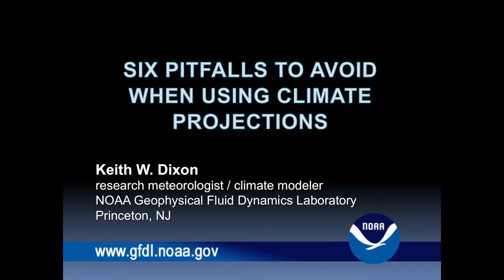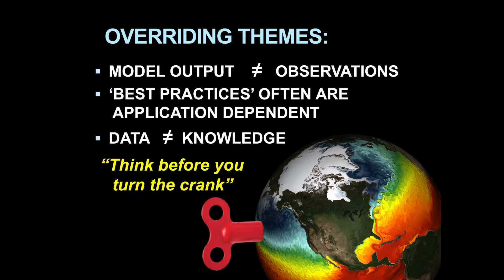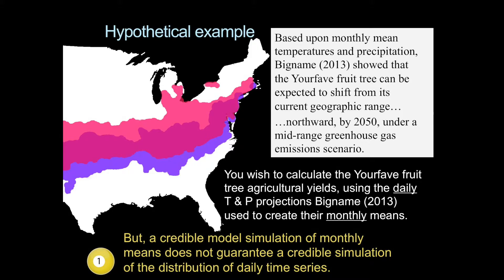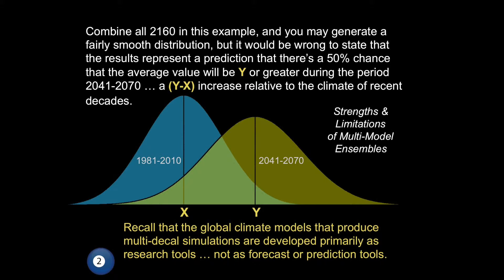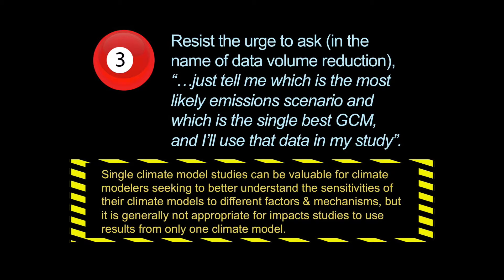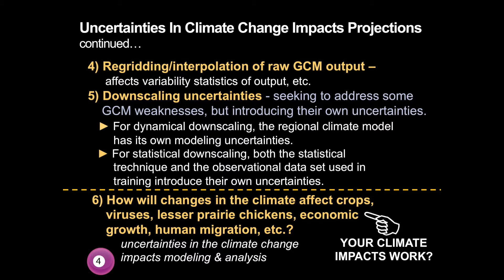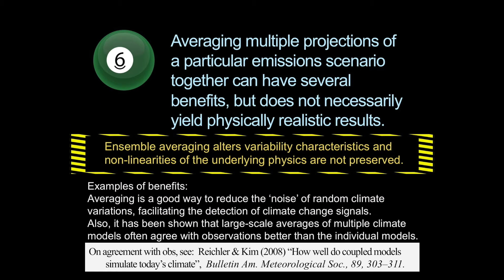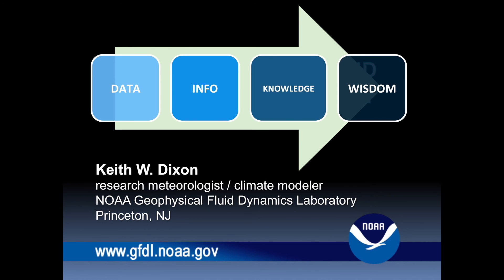Keith Dixon - How to use Global Climate Models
SC CSC Early Career Researcher Workshop - 2014
Six Pitfalls to Avoid When Using Climate Projections